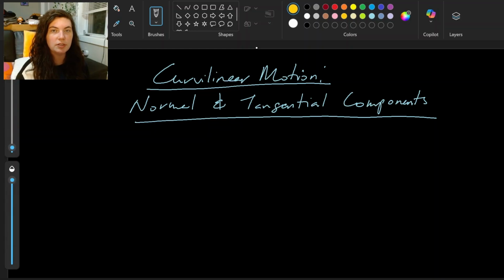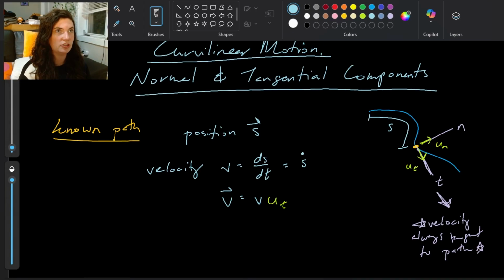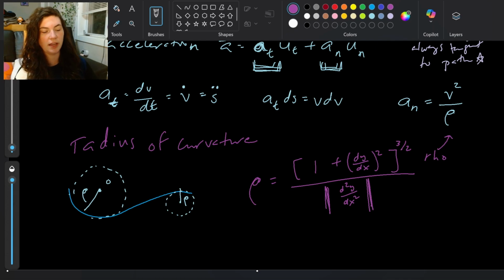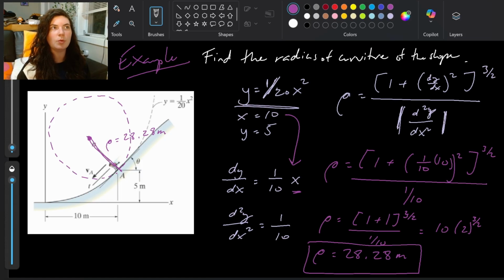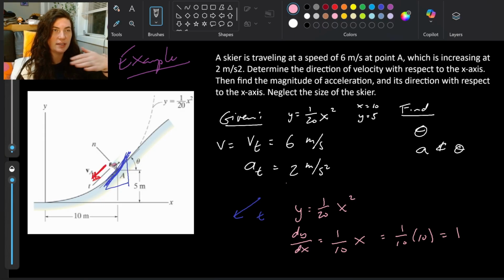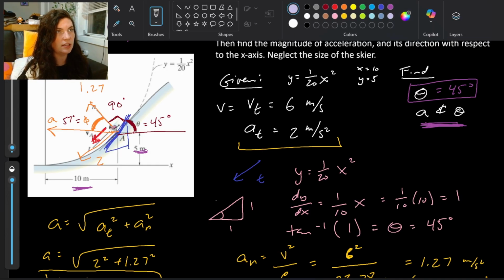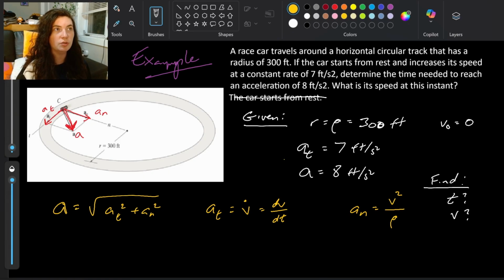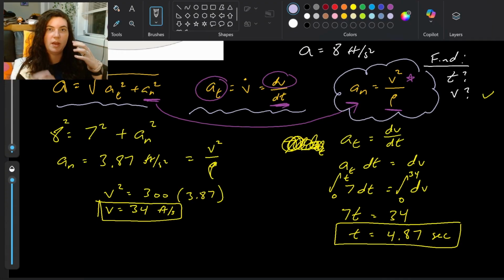Curvilinear Kinematics: Normal & Tangential Components - ENG 212 Dynamics - Lesson 5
This video discusses curvilinear kinematics using a coordinate system that is created in relation to the curve of travel by creating new reference axes that are normal and tangential to the curve where the particle is.
0:01 Curvilinear Kinematics: Normal and Tangential Components
12:42 Radius of Curvature
16:50 Example 1
28:29 Example 2